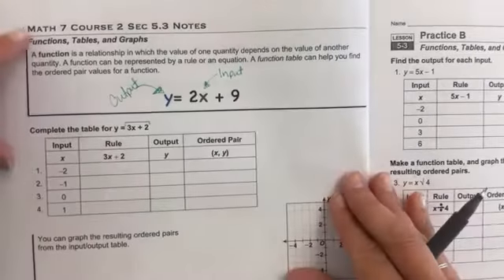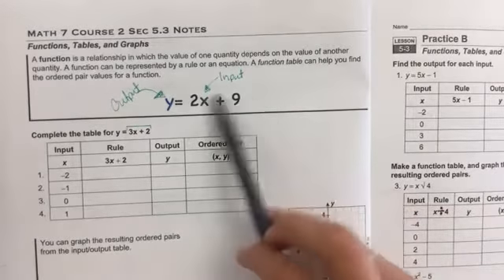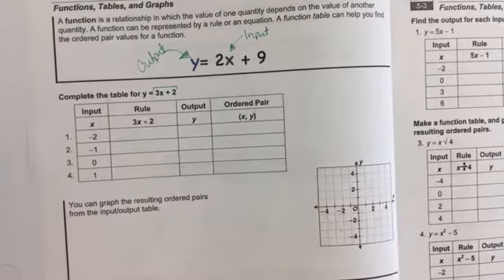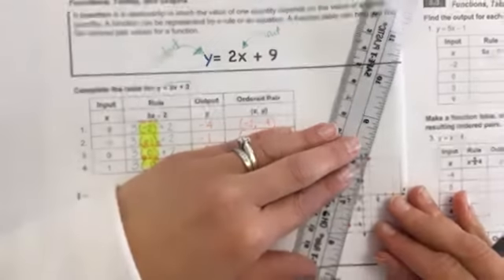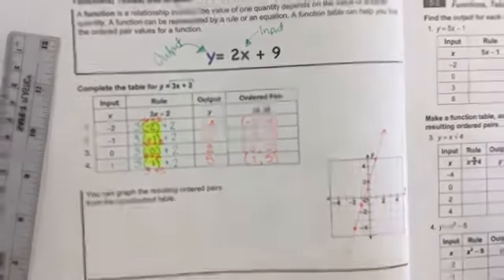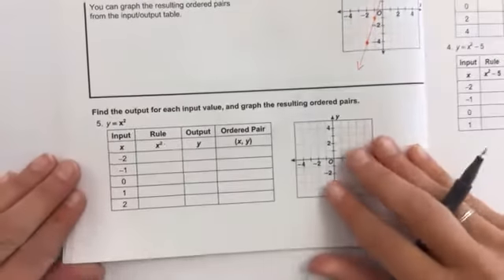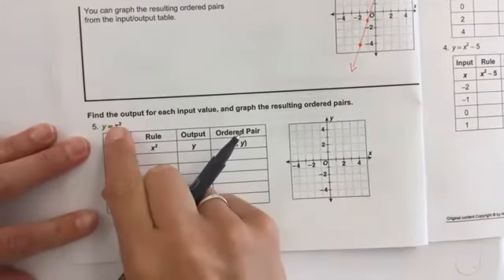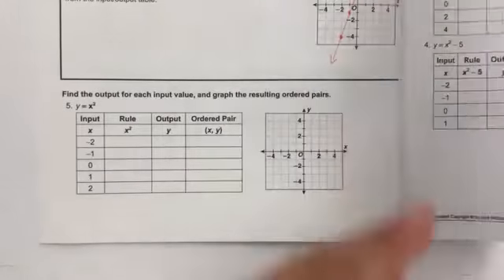Math 7 Course 2 Sec 5.3 Functions, Tables and Graphs